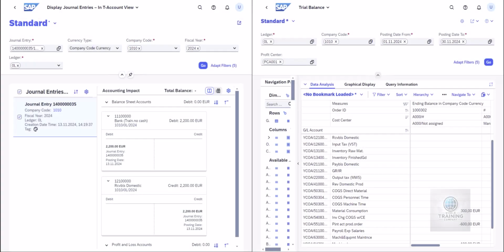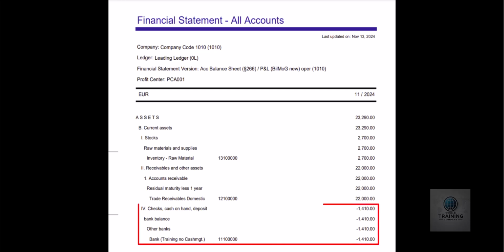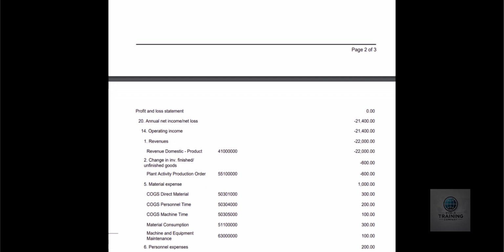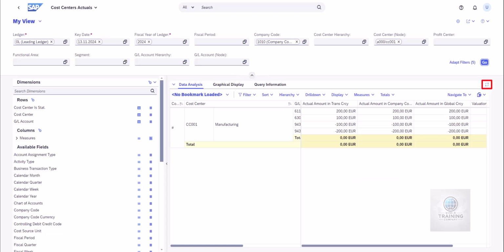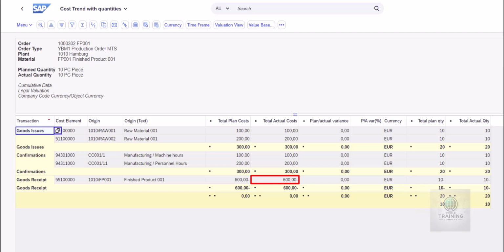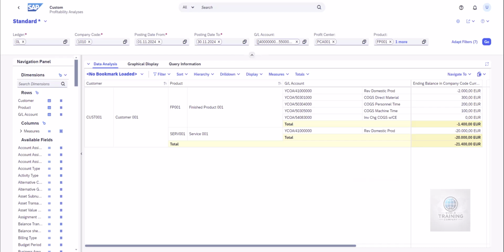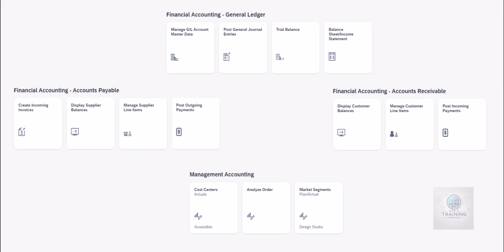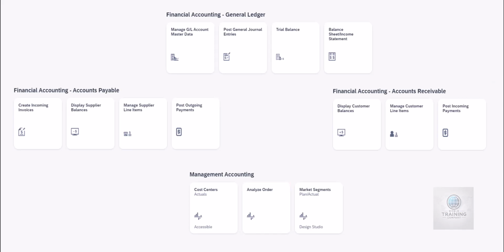7.12 Financial Accounting & Controlling – Financial Reports (SAP S/4HANA)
Financial Accounting & Controlling – Financial Reports (SAP S/4HANA)

In this lesson, we explore the most important Financial Accounting (FI) and Management Accounting (CO) reports in SAP. These reports provide insights into financial performance, cost management, and profitability—supporting both compliance and strategic decision-making.

Balance Sheet Reports: Snapshot of assets, liabilities, and equity.

Income Statement Reports: Revenues, expenses, and profitability overview.

Cost Center Reports: Tracking departmental costs for control and optimization.

Production Order Reports: Analyzing costs and progress of production processes.

Profitability Analysis (CO-PA): Measuring performance across products, customers, or regions.

By the end, you’ll understand how to generate and interpret SAP financial and controlling reports to support compliance, cost control, and strategic planning.